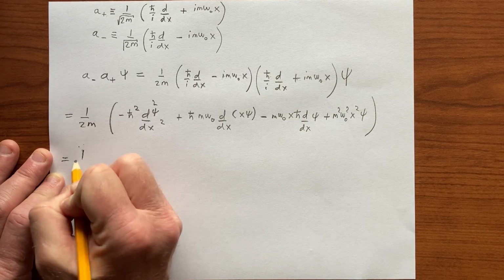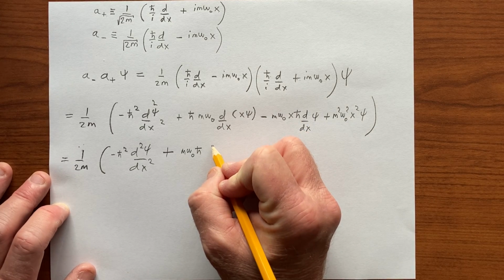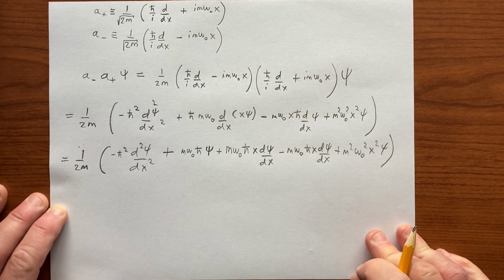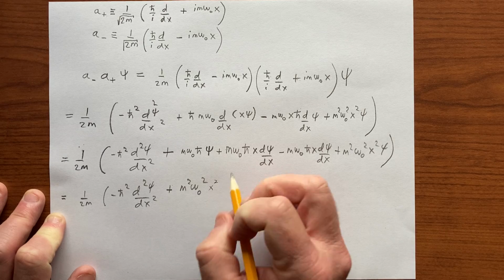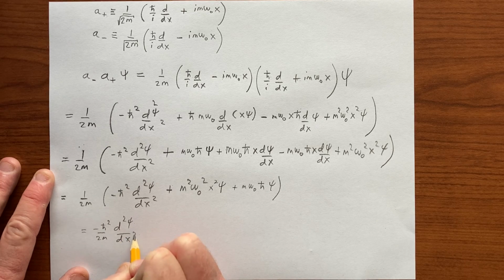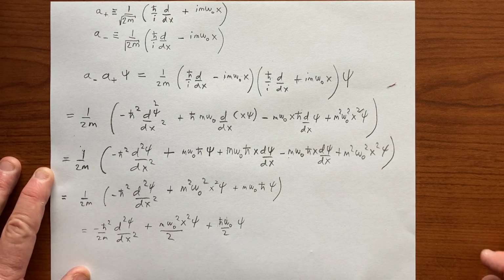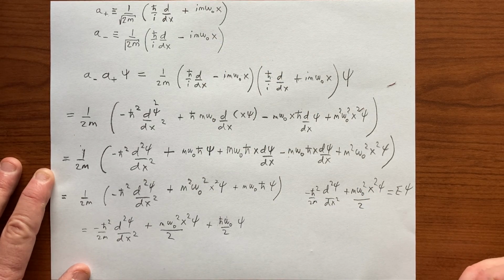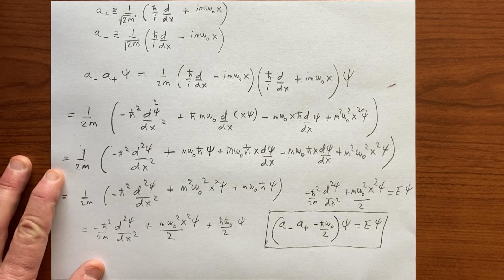The Schrodinger equation for the SHO in terms of ladder operators